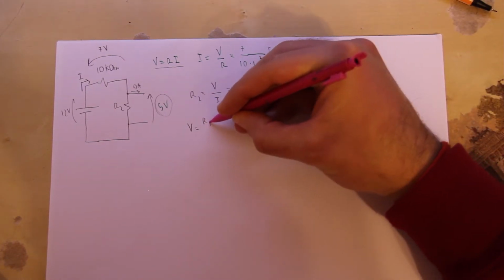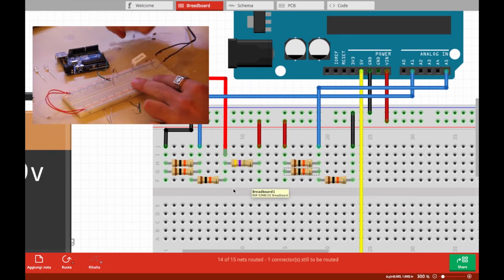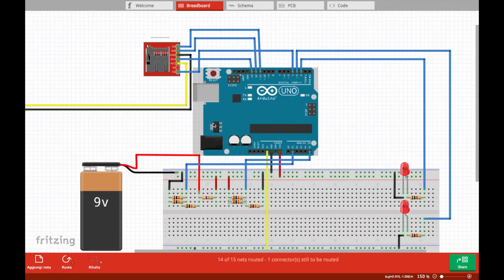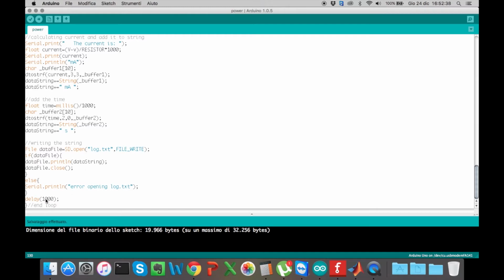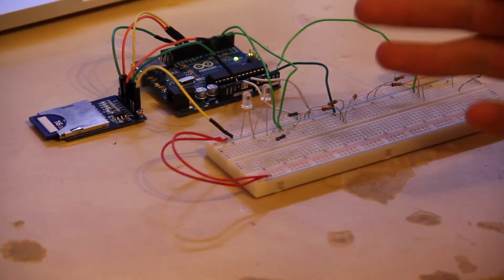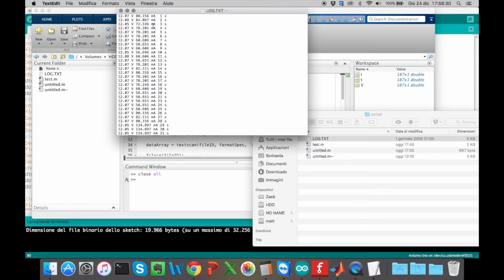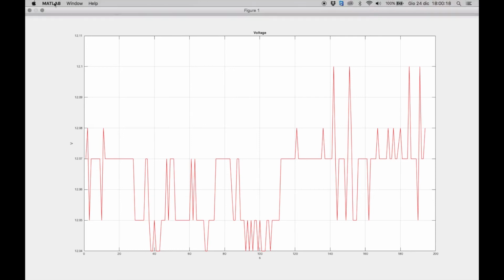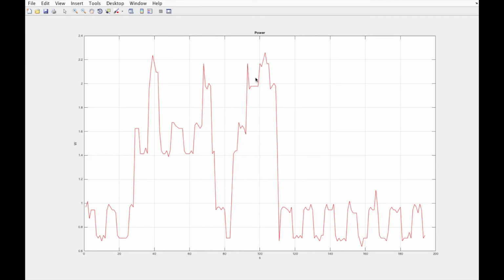arduino power consumption - DIY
little arduino project. hope you'll find interesting.